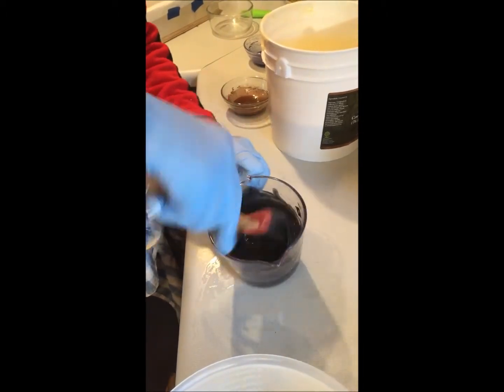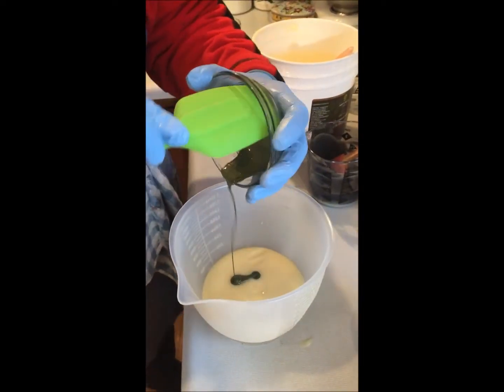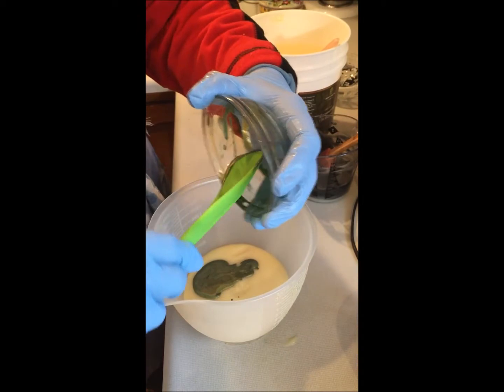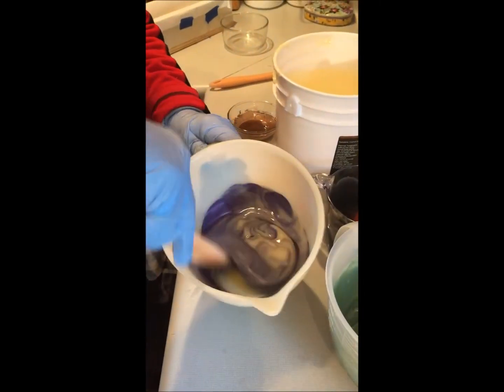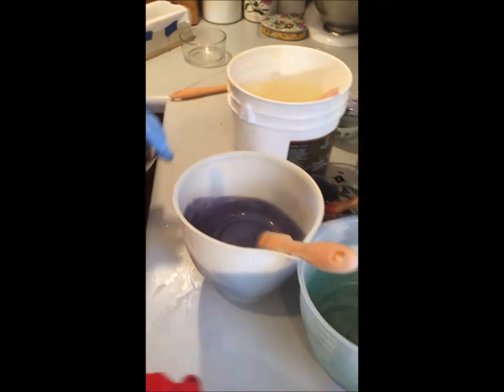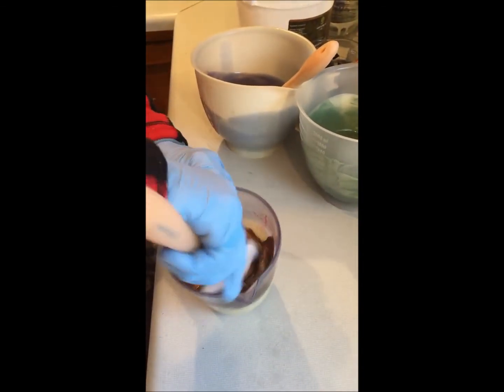2nd Butterfly Swirl Black Oak Currant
We recorded our second practice session as we learn to do the butterfly swirl technique in cold process soap.  We used a fragrance oil called Black Oak Currant that smells absolutely divine.